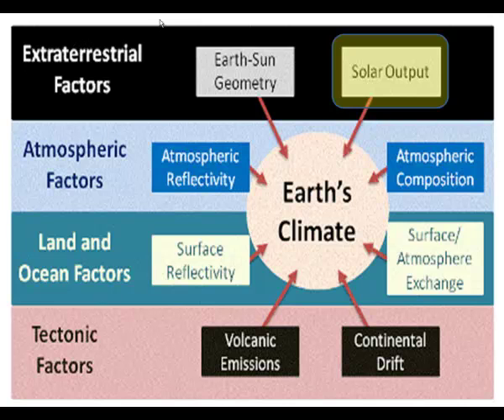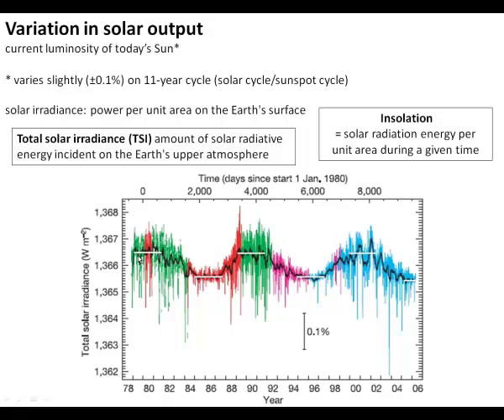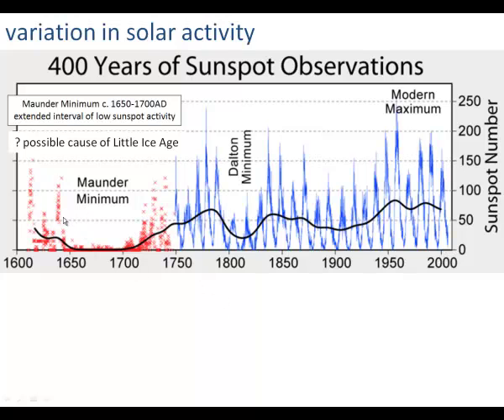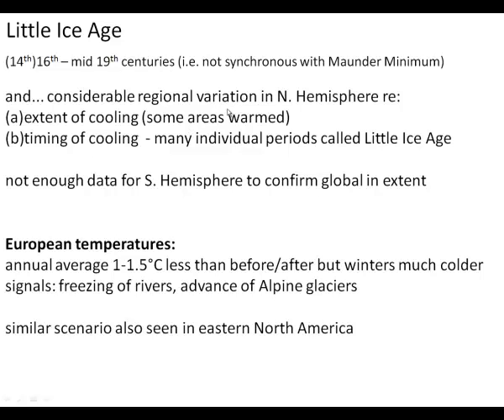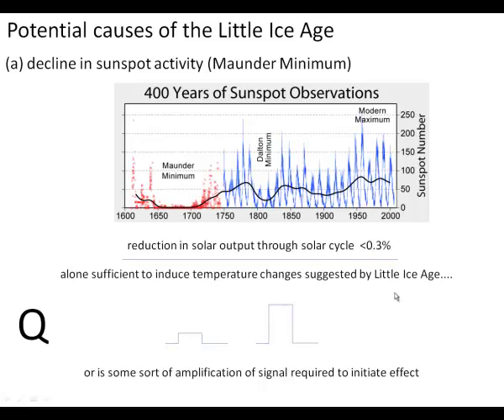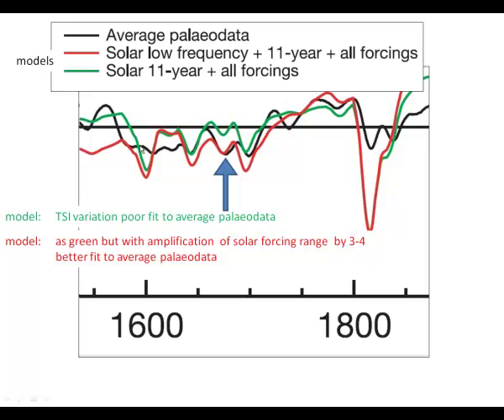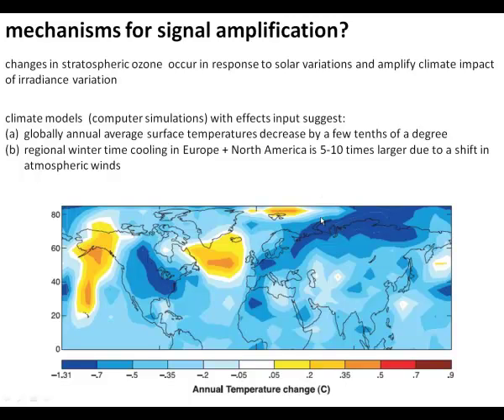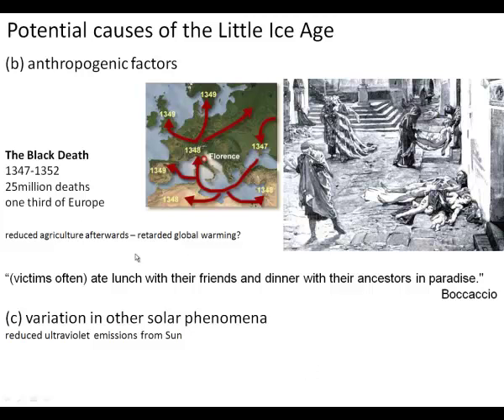2016 Earth History Lecture 25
Globall Environmental change, use youtube to speed it up, as this fella is tres boring as is the subject